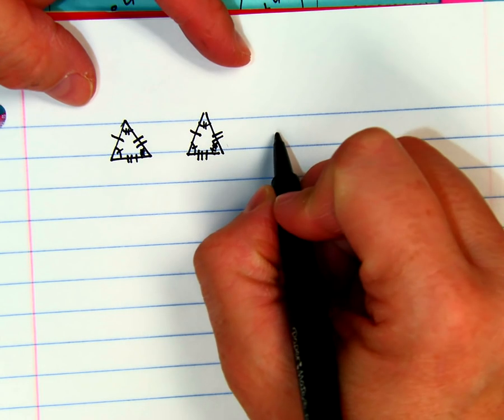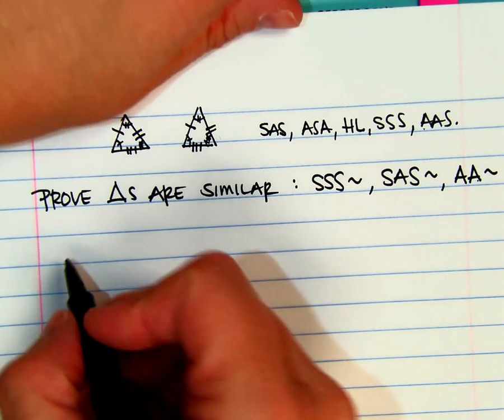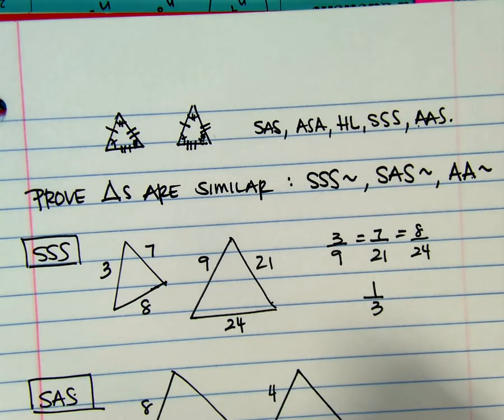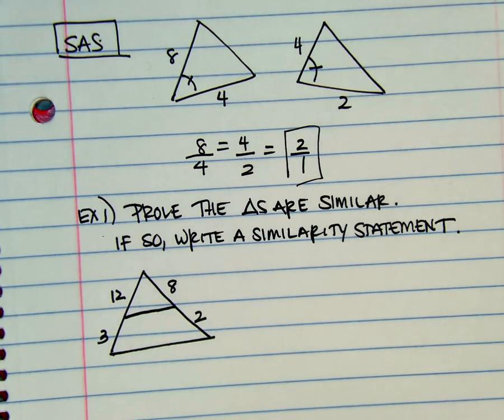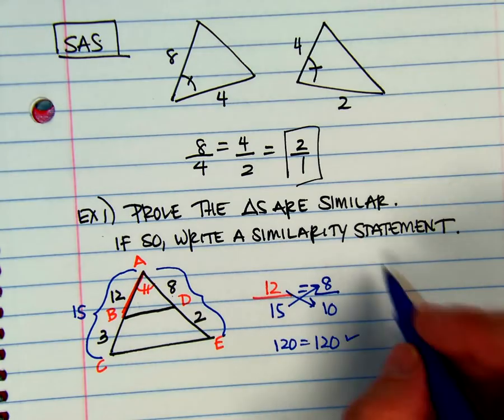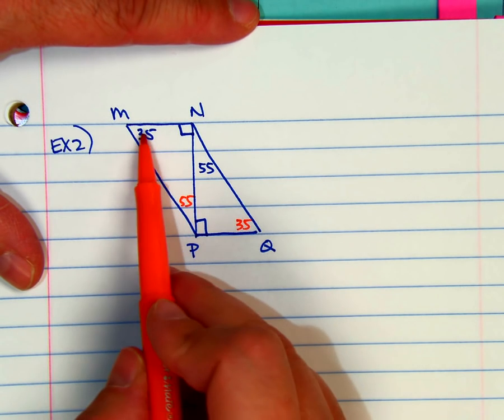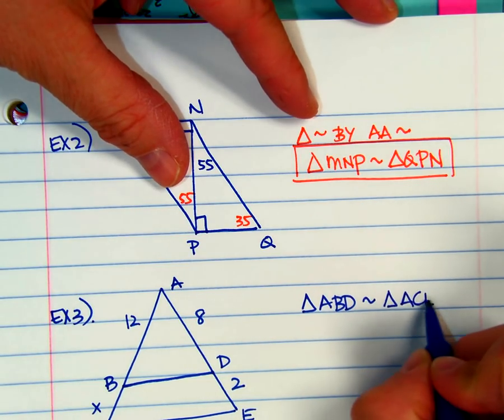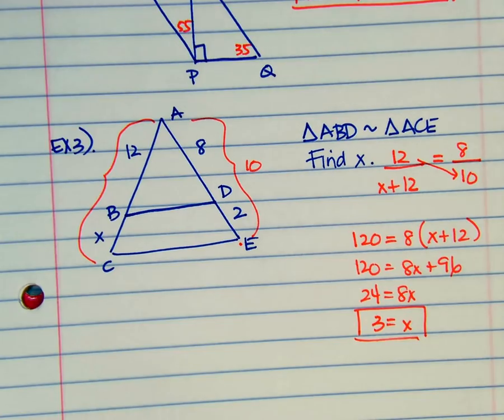7 3 Proving Triangles Similar